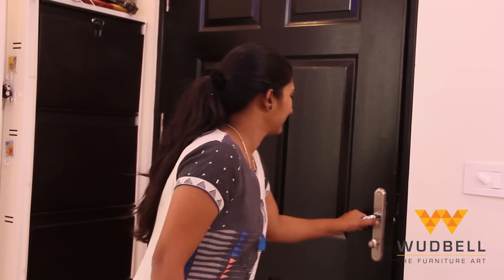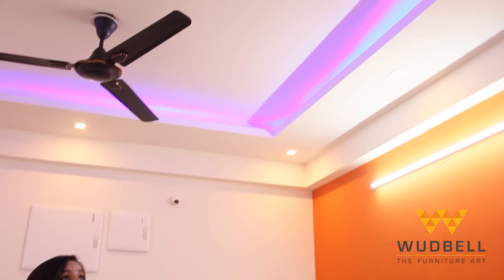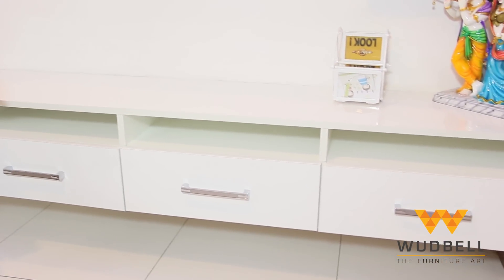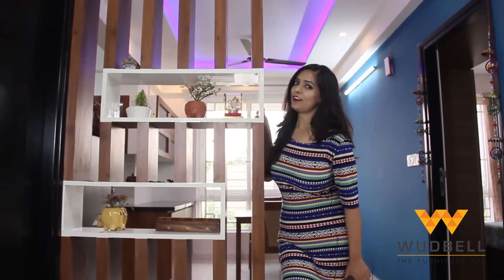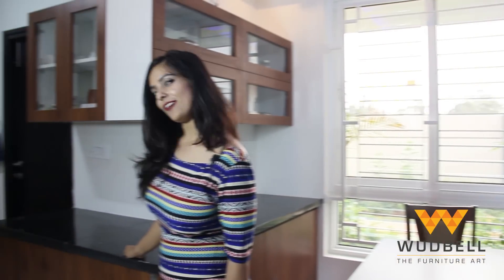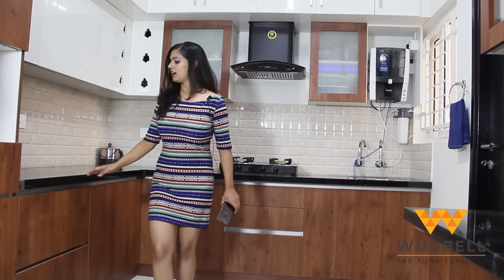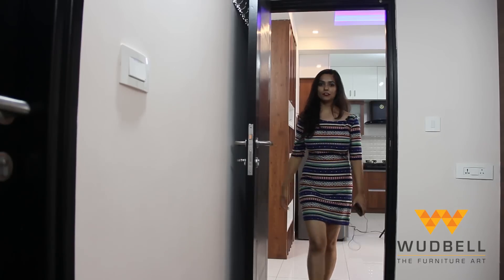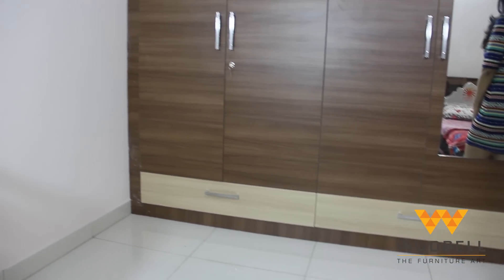Simple Interior Design | 2 BHK Flat | Sumadhura Soham Whitefield | Prestige Lakeside Habitat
Interior handleless kitchen Hello guys today we are going to Upload 2 BHK flat details which is located in Whitefield Clients name is Subhash H-block 001
Here in this project while the time of color combination and design clients doesn’t know about the how it will look our designer have converted the client’s imagination into reality. here in the living room, we have a combination of novocaine pine laminate and off-white laminate.
we have given space for DTH box and DVD also with four “Drawers Cabinet”, on the top of “Entertainment Unit” is made up of thick “Plywood” with rectangular shape of boxes as like “Wall Ledge” or Wall Shelf” We have used here in “Entertainment Unit” or “TV Unit” two color combination from “Merino Laminates” 1MM “21091 Mr+” and 1MM “10659 Novoceno Pine”
Here in “Living Room Interior” we have “False Ceiling” of “Gypsum Board” of “Saint Gobain” Brand with “Warm White Spot Light” from “Havells” Brand and “Led Strip Light” blue color which is giving a very beautiful look to the “Living Room Design”. Our “Interior Designers” given the best output as compared to the client’s expectation
Now coming to the “Living Room Partition” partition is normally used to separate a Living room and “Dining room” our “Interior Designing Team” given 4-5 options to Mr.  Subhash Chandra but they choose this Storage Partition so basically, it’s for dividing the Dining Room & Living Room as well as with “Showcase” for small “Arti crafts” Partition is made up of “Wooden Pillar” and “Frosty White colour” “Cabinet Without Shutter” which is giving very rich looks to the partition as well as whole area
In crockery and kitchen, we did handle-less concept which we called as a “Hettich Gola Profile” you can see in video one metal profile which has to be fitted in carcass in “Kitchen Base Cabinet”, for “Kitchen Wall Cabinet” we used “Ebco Edge Profile” with “Hettich Soft-Closing” System like “Hettich Soft-Closing Hinges”, “Hettich Soft-Closing Drawer Rail”
Kitchen with the “Black Galaxy Marble” counter top looking awesome in this kitchen we have 3 baskets, one “Oil Pull-Out”, and two “Hettich Tandem Boxes”.

Now coming to the “Master Bedroom Interior”, we used here “Hettich Top line 22 Soft Close Sliding” mechanism Wardrobe. You can see aluminum strip “T-Patti” on the door surface is giving very rich look to the interior we have used here “Brazilian Vertical Walnut” with “Parisian Vertical Walnut” “Laminate” on loft is looking good as like the “Veneer” finish here in “Master Bedroom Interior” “Wardrobe Elevation” We have a huge space inside the wardrobe

Mr. Subhash Chandra asked the same color combination for “Children Bedroom” which is used in “Master Bedroom Interior” but here design is different.  “Kids Bedroom Wardrobe” door is “Swing Door” (“Openable Door Wardrobe”) and beside “Study Table” is there here we have utilized space as clients don’t need a wall to wall wardrobe so we did here “Wardrobe with Study Table”. Here we can see “Book Shelf” which is made up of thicker ply than the normal ply.

Interior Design        :-  Wudbell - Interior Design Company
Client Name            :-  Mr. Subhash
Apartment Name   :-   ‘Sumadhura Soham’
Size                           :-   1314 BHK / 2 BHK
Project Cost            :-    5.87 lakhs
Includes                   :-   Modular/ furnishing/ Decor/ Lighting
Designer                  :-   Manoj Ramani
Project Manager    :-   Vignesh Babu

# Living Area # Handleless Kitchen # False Ceiling # Spot Light Warm White # Gola Profile Kitchen   # High Gloss Laminate # Kitchen Wall Cabinet # Kitchen Loft # Master Bedroom Design Ideas  # Hettich Top Line 22 Sliding # Hettich Tandem Box # Living Room Partition # Wall Ledge # Wall Shelf  # Led Strip Light Havells Brand # Sumadhura Soham Interior Design